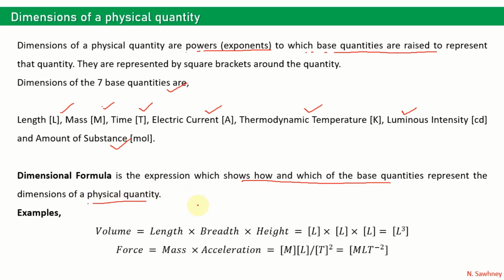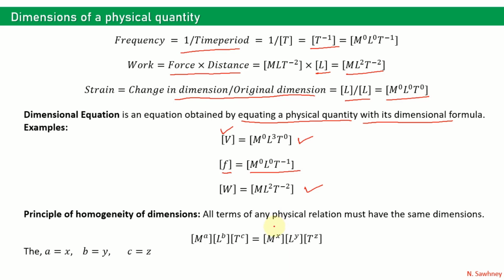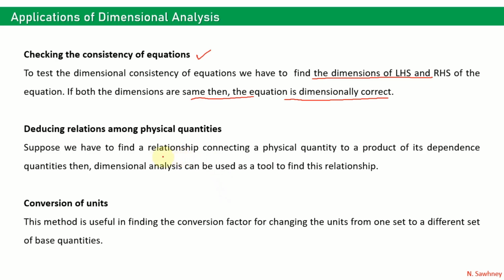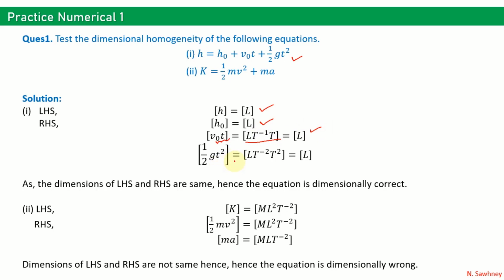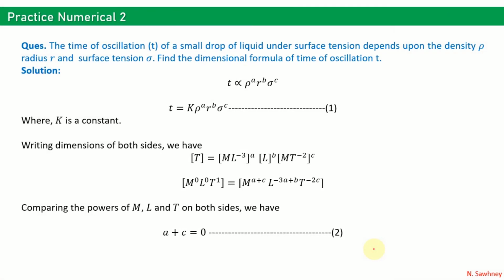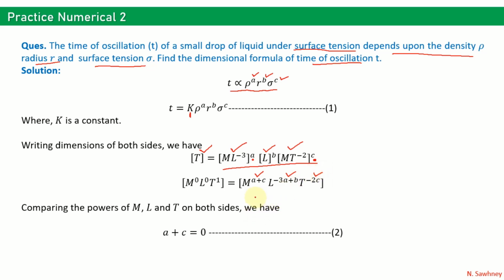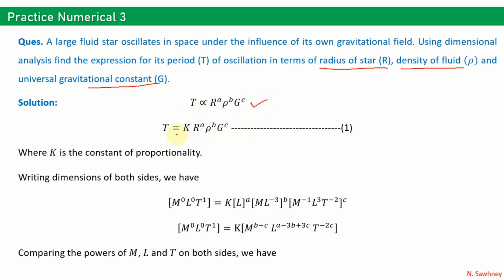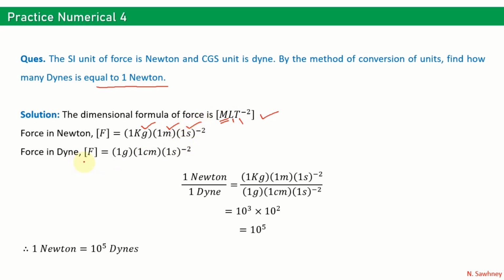Dimensional Analysis with Practice Numerical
This video explains Dimensional analysis.It also explains its applications and limitations along with numerical for practice. It is meant for class XI Physics.